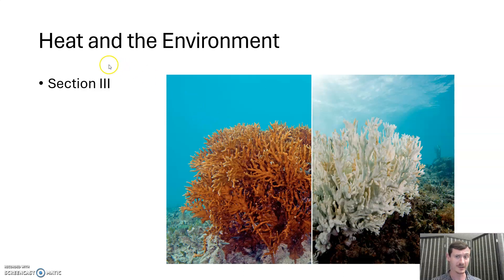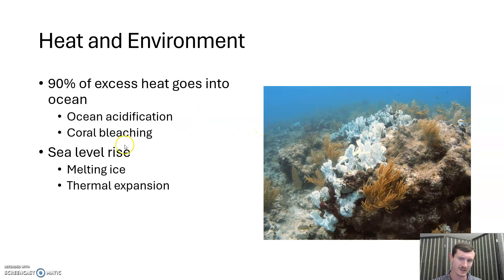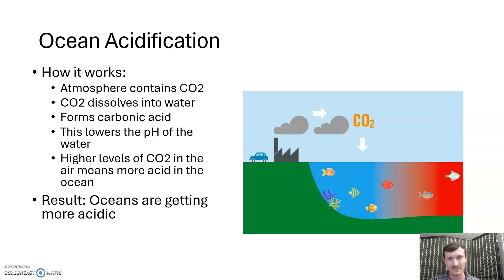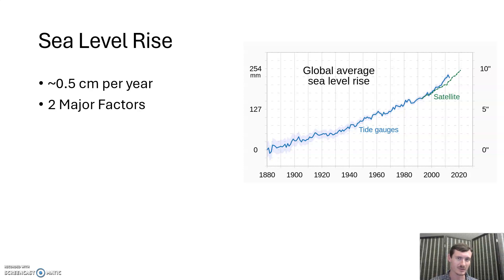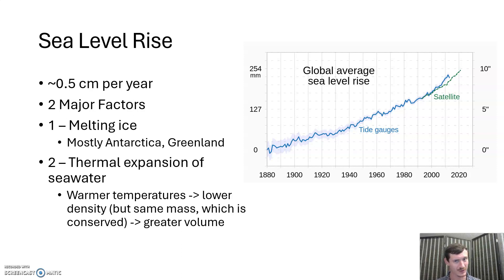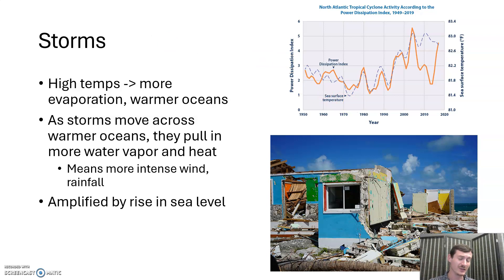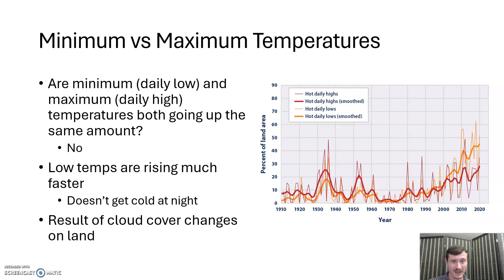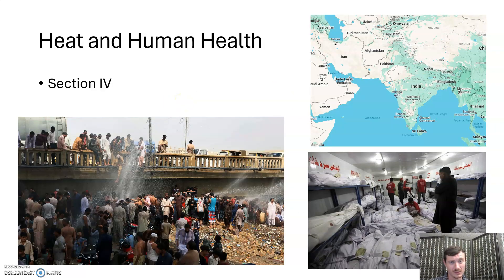LectureVideo Unit7 Sec3 ENV101 S24 Cedor